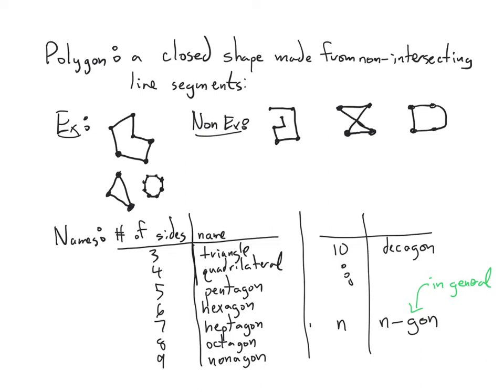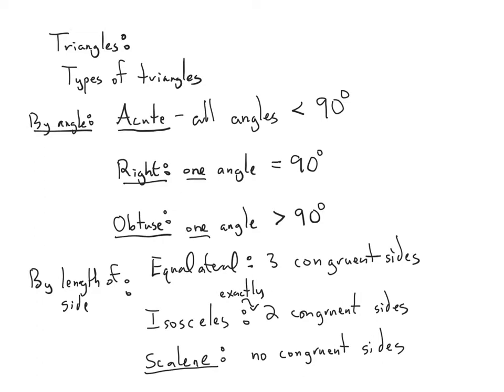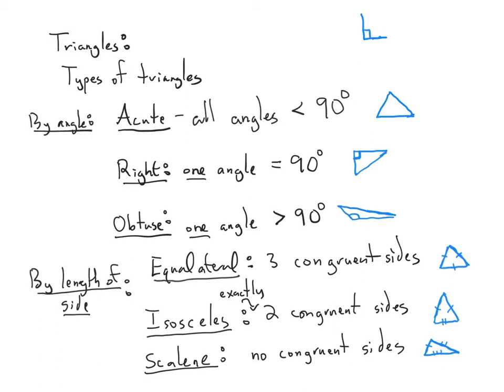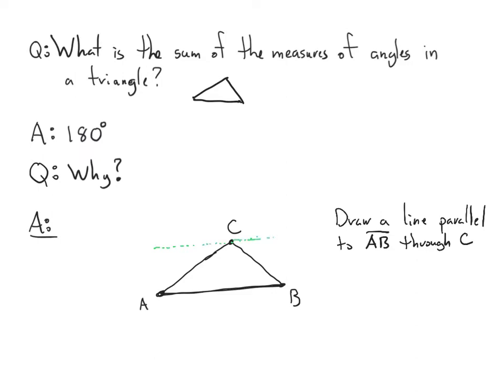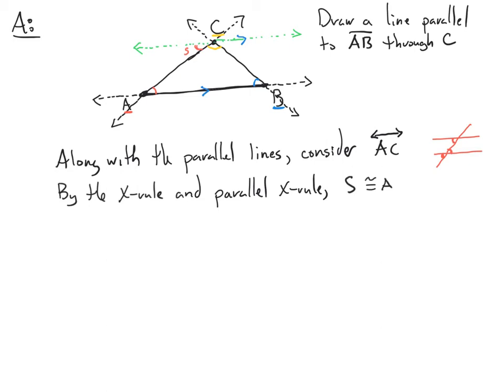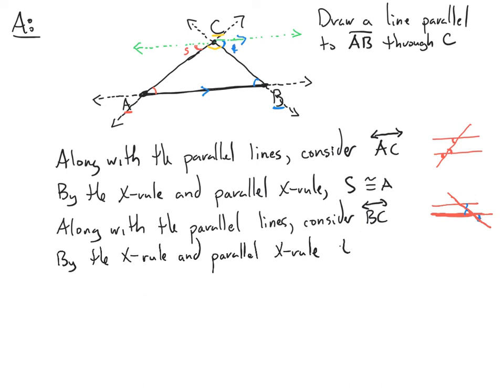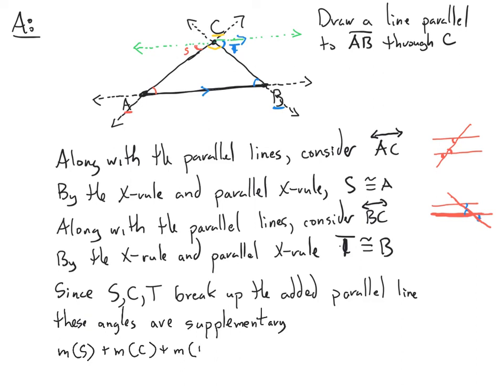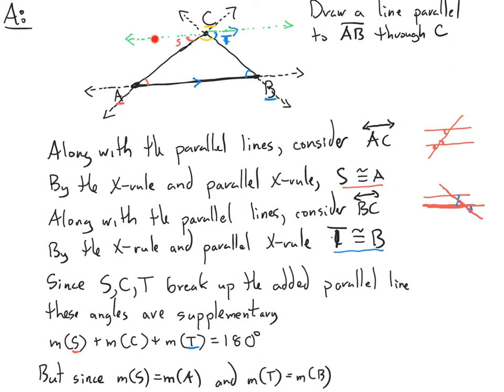10.2 Polygons and Angles